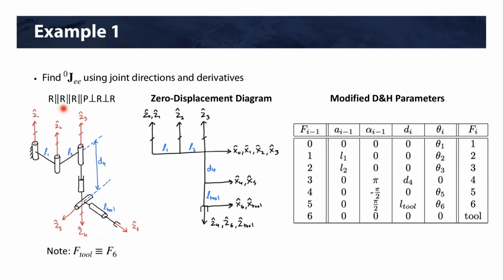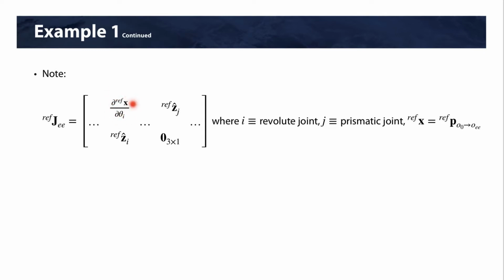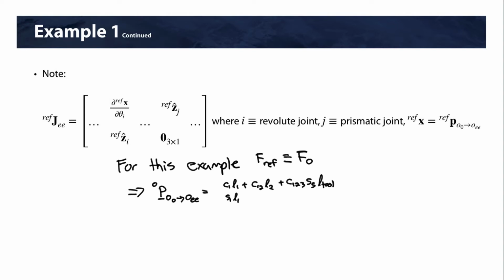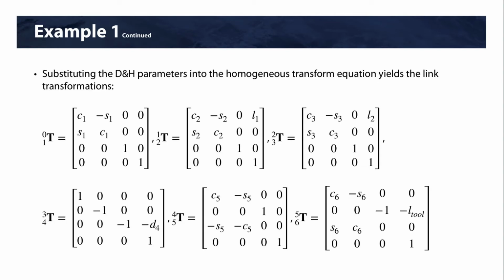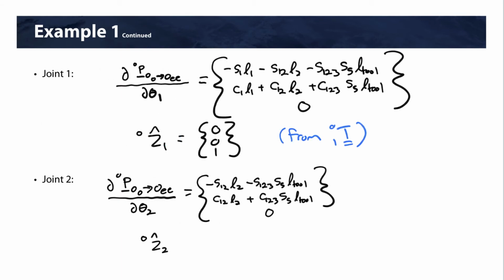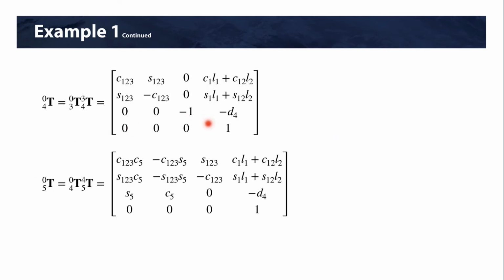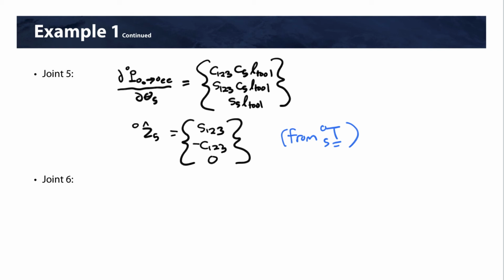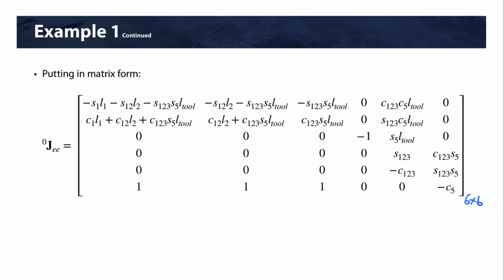Module 2-22: Spatial Jacobians - Examples Part 1